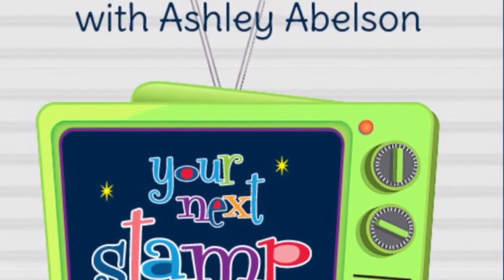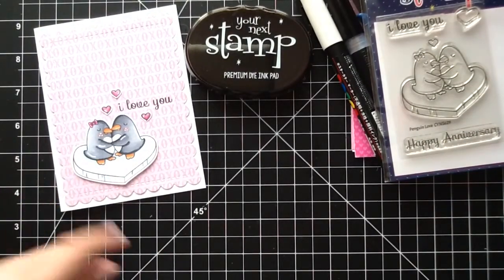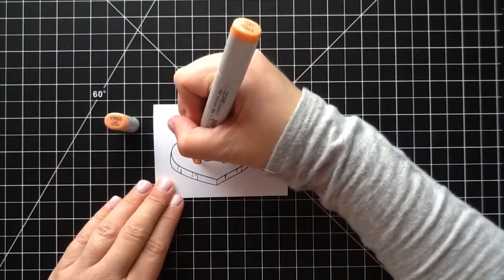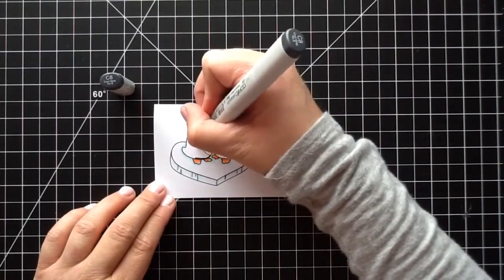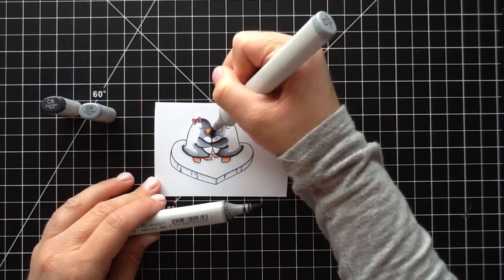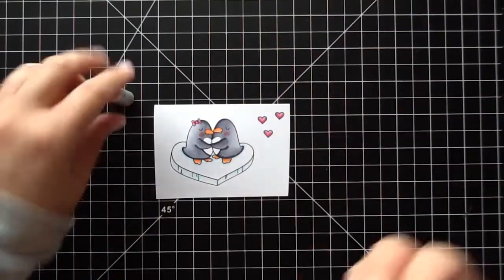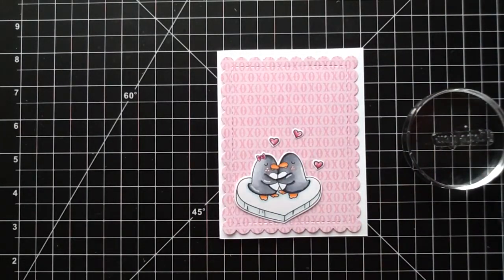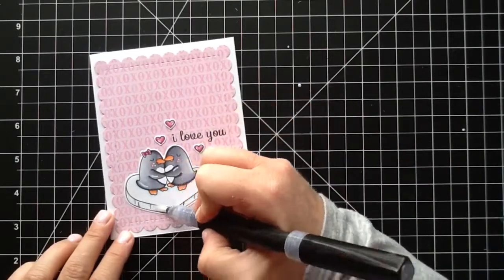How To Make Easy Valentines Day Card | Penguin Love